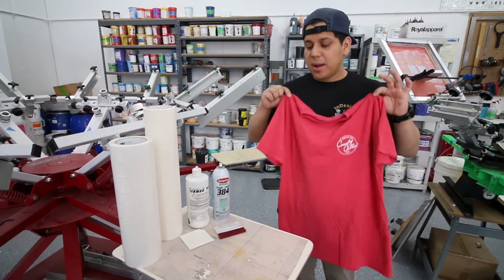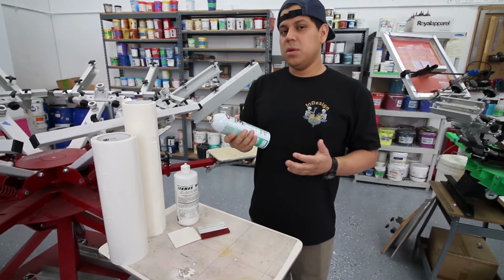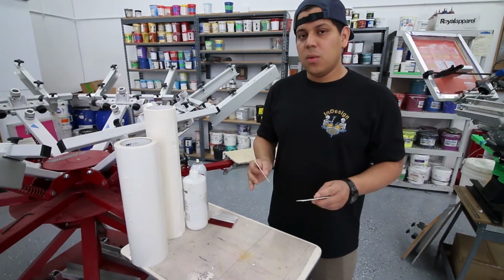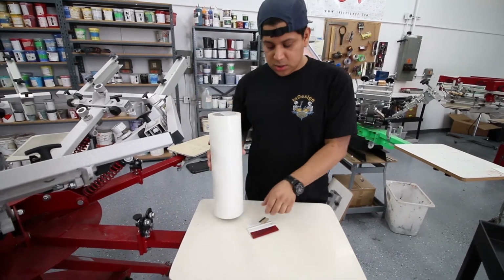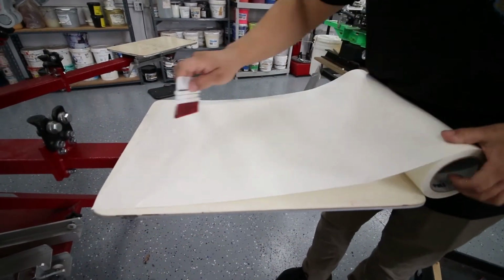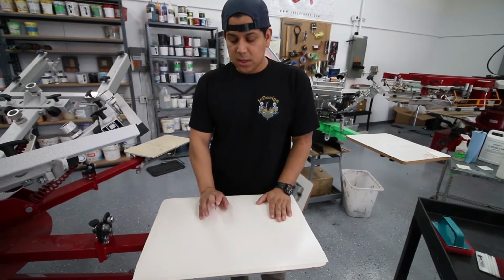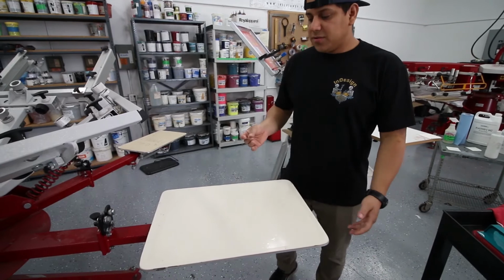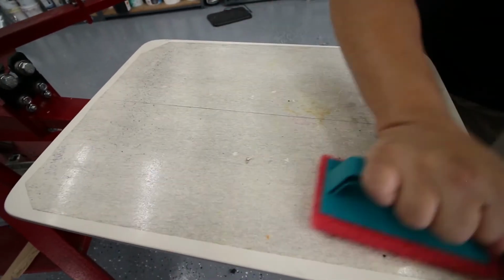How to apply platen adhesive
Short video on 3 different options you have for platen adhesives.

Dual tack platen tape. (Best option)